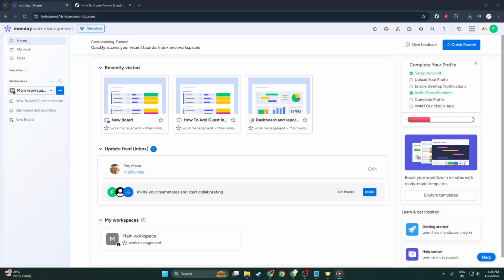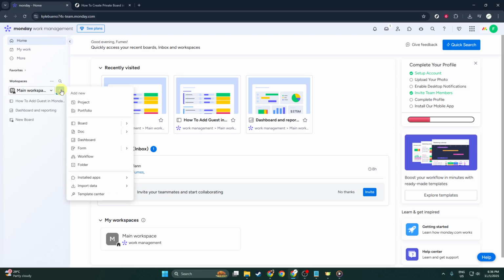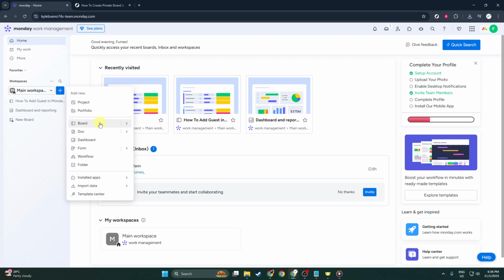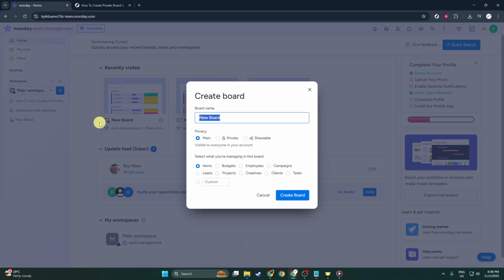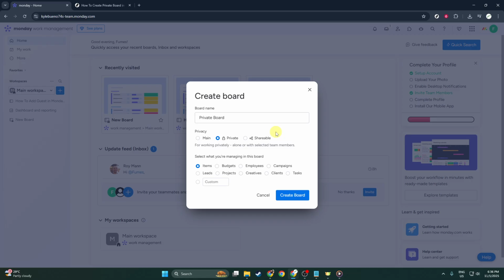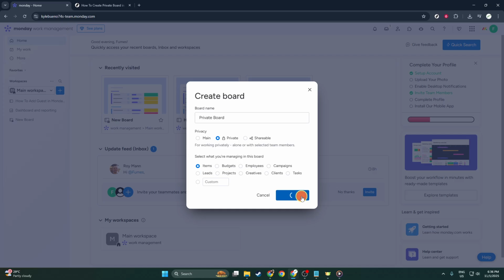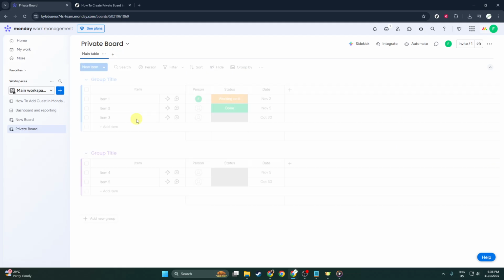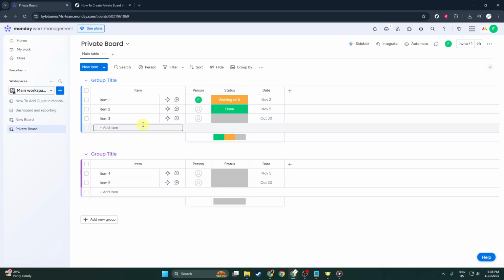How To Create Private Board in Monday.com - New Method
How To Create Private Board in Monday.com - New Method. In this video, I show you how to create a private board in Monday.com using the new method. If you want more control over who sees your work or you're trying to understand monday.com permissions, this simple monday.com tutorial walks you through everything step-by-step. You’ll learn how to adjust monday.com settings, manage privacy options, and organize your workspace even if you're a complete beginner. These monday.com tips and basics help you keep sensitive tasks secure while still working smoothly. Your Fix Expert.